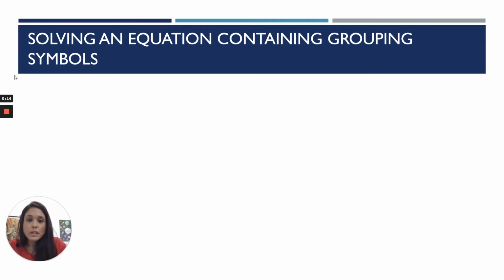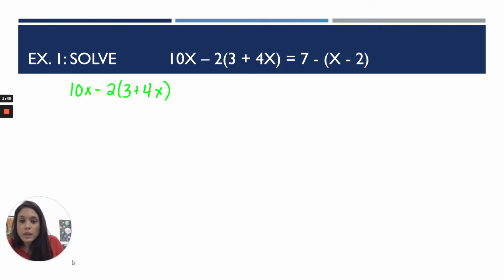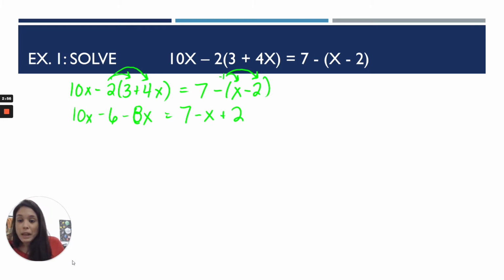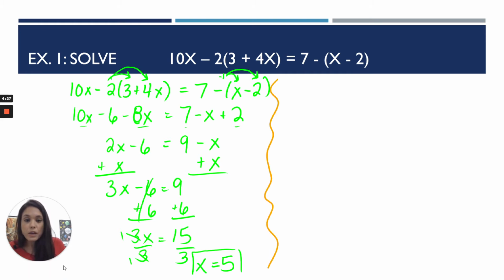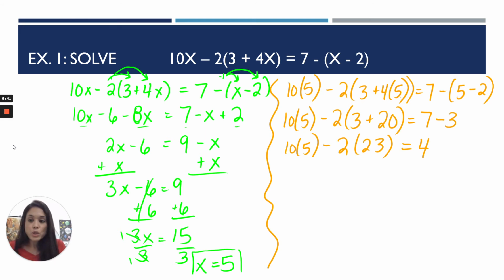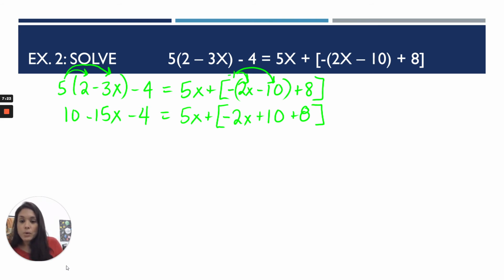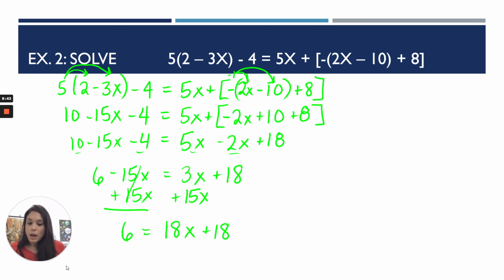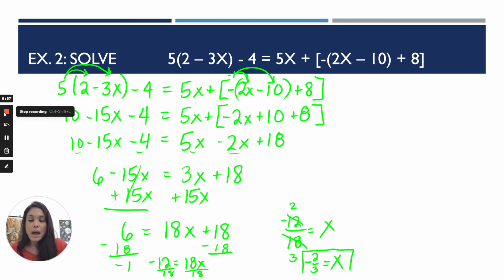Lesson 9.4 Solving Equations Containing Grouping Symbols